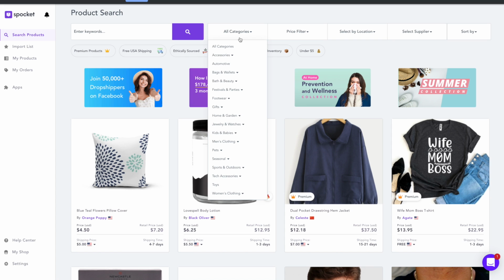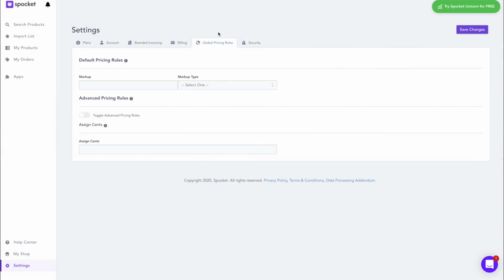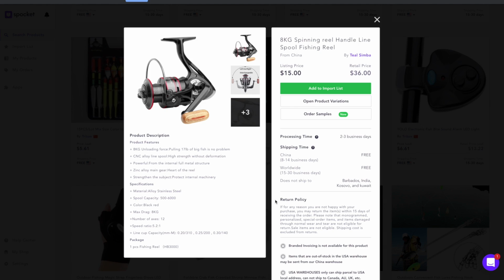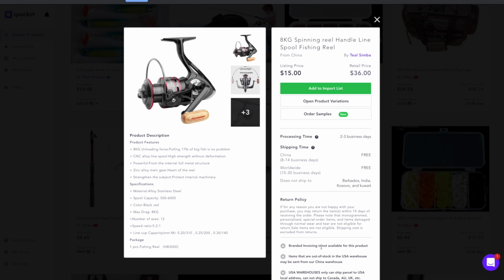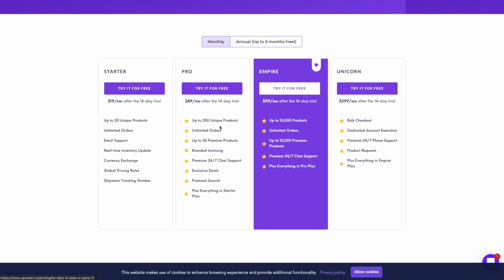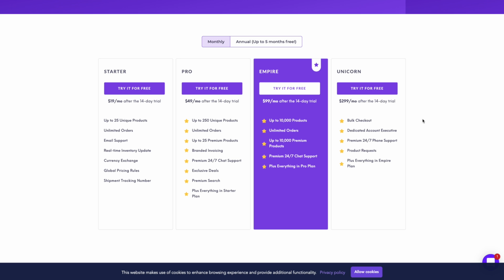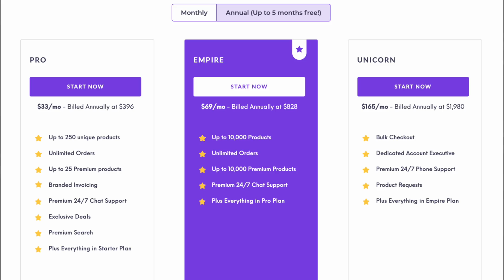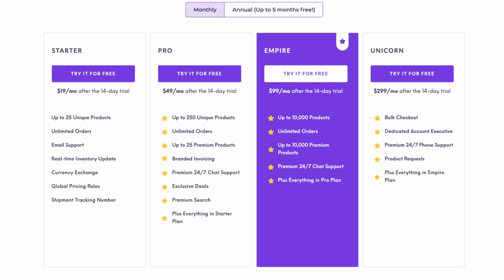How to Build a Dropshipping Brand with Spocket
Branded dropshipping allows you to charge more, and build trust with your dropshipping brand through branding and high quality products.
But, how do you brand your dropshipping store?
Building trust with a brand isn't easy, watch this video on branding your dropshipping store to learn:
 • What branded dropshipping is
 • How to build a branded dropshipping store with Spocket
 • How to find high quality dropshipping products for your branded dropshipping store
 • How to use Spocket